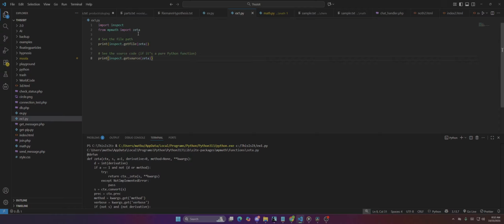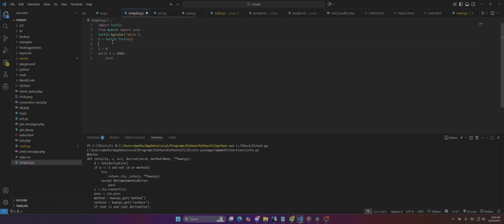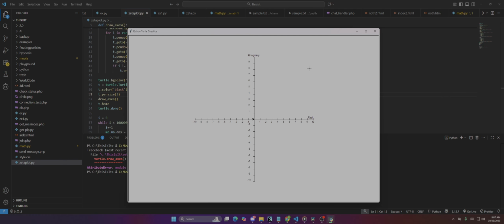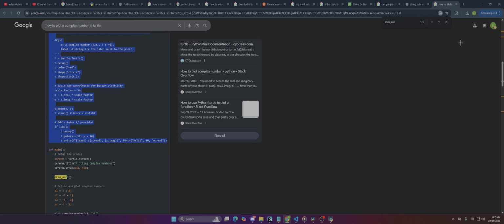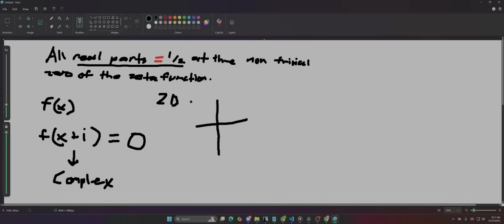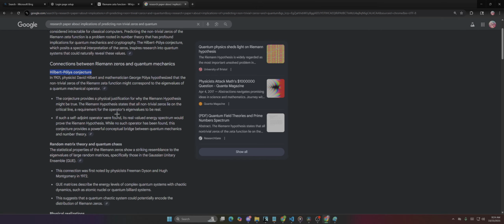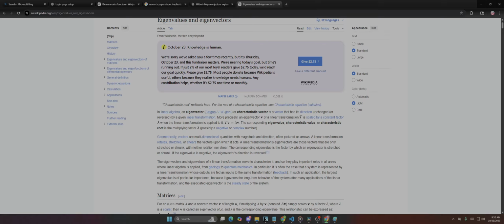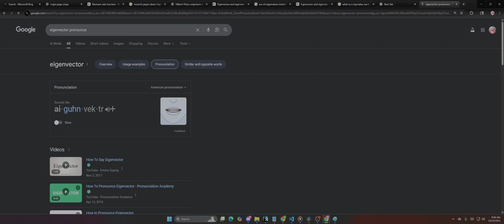My understanding of Riemann's Zeta Function and Coding